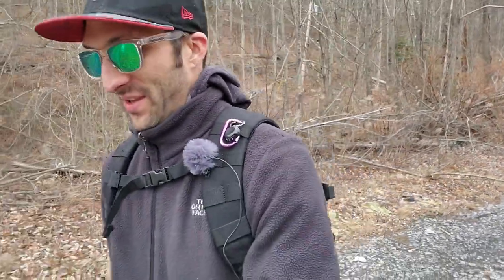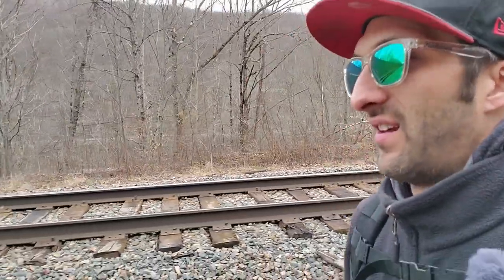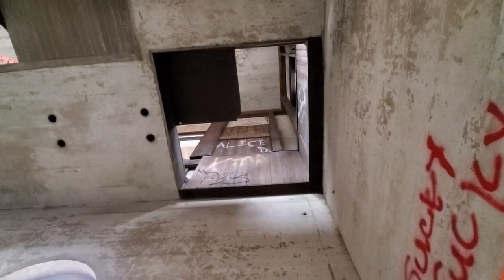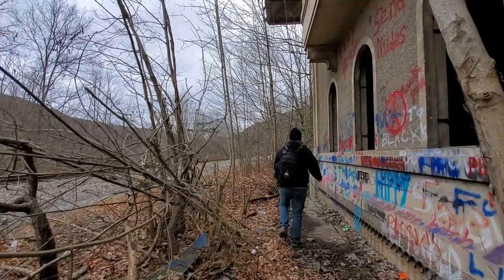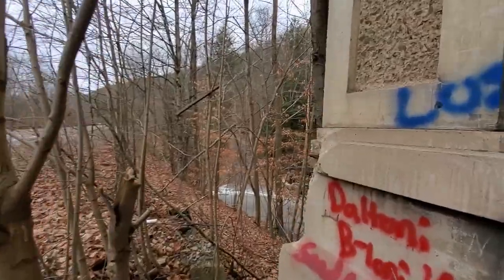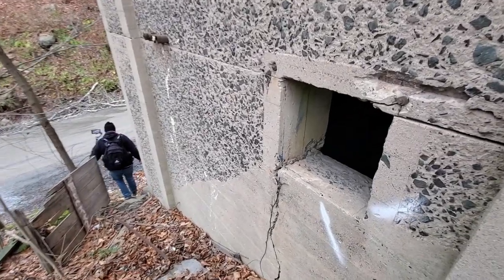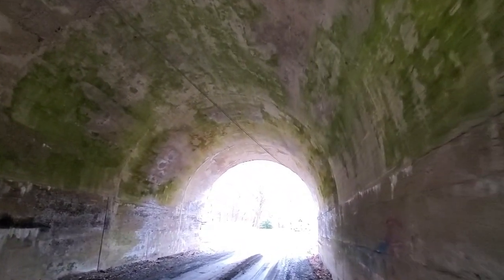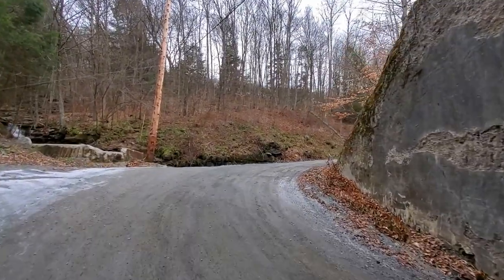Exploring Abandoned Train Station & Switching Tower!! (Nicholoson Cut Off)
After leaving the explore of the abandoned at&t towers (link below) Jpvideos and myself continued on to our second location of the day. Located in Alford, Pennsylvania we come to find and thoroughly explore two older abandoned structures from the early 1900s. the first structure we visit was the switching station followed by the train station located several yards down track.
This is the Summit Hallstead cutoff or otherwise know as the Nicholson cutoff and was a section of super rail road that ended in the 1960's.
So join us as we take an adventure continuing our  search for abandoned ruins.